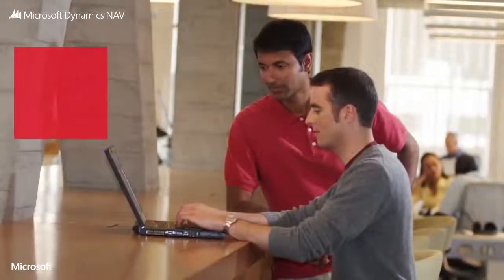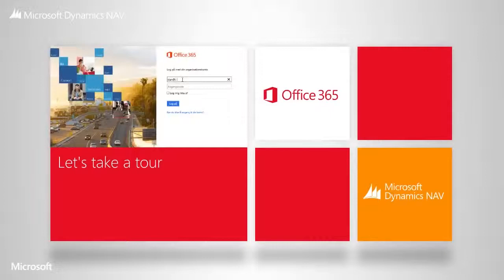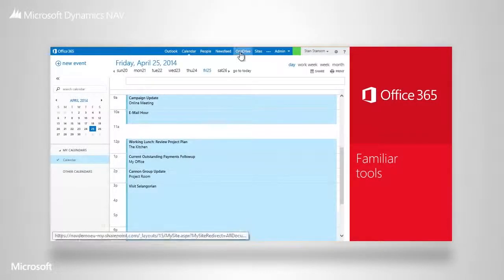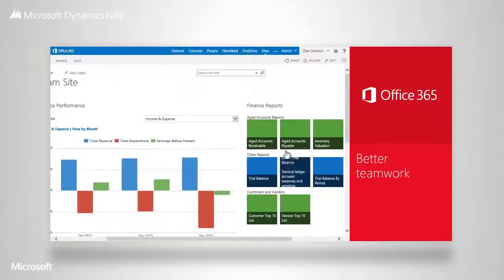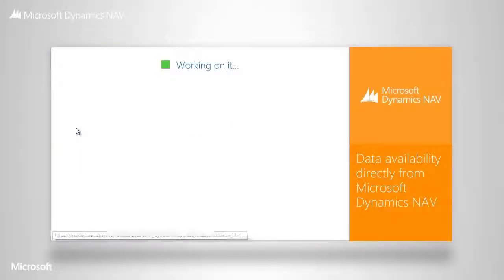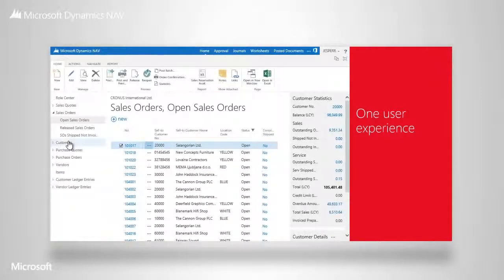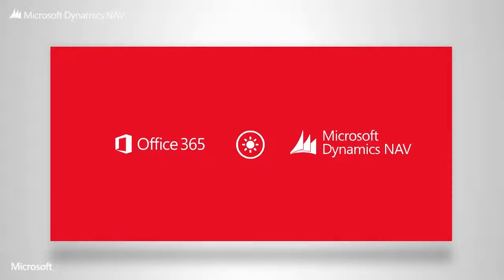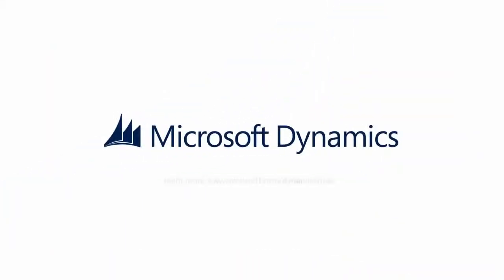Your Complete Business in the Cloud Microsoft Dynamics NAV and Microsoft Office 365